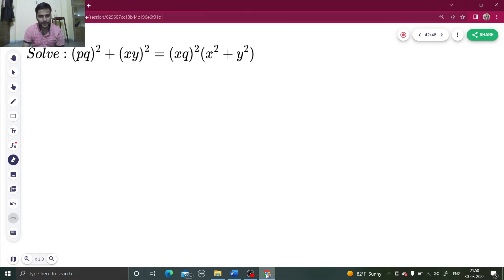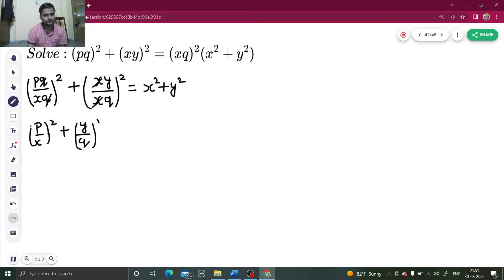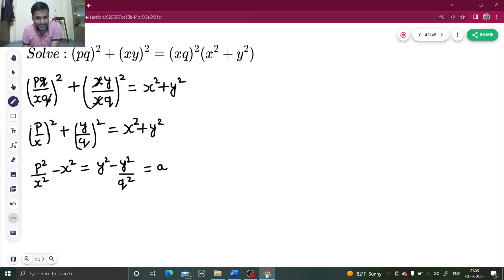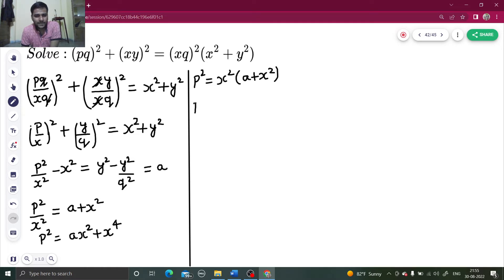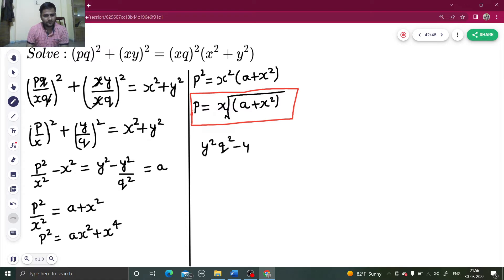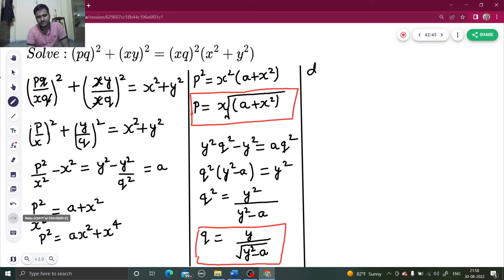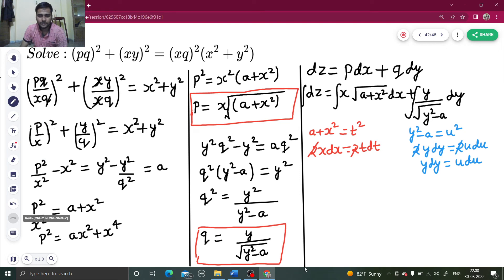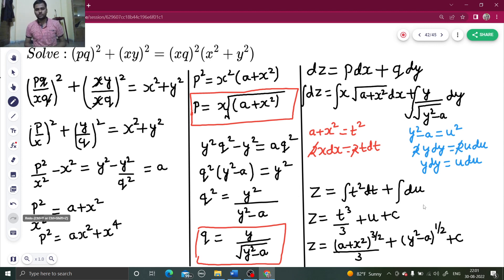Solve: (pq)²+(xy)²= (xq)²(x²+y²) | 3rd Standard Form of f(p,x)= f(q,y)